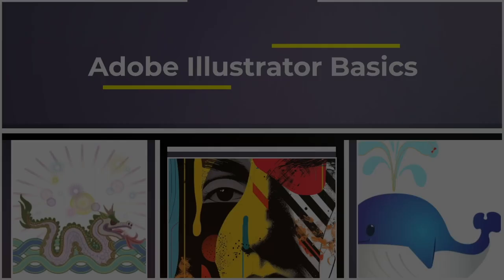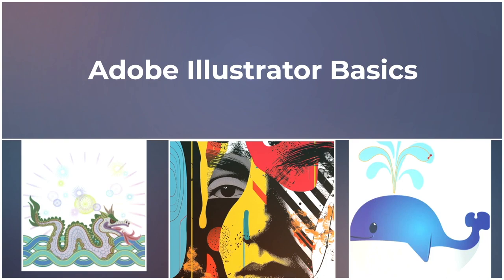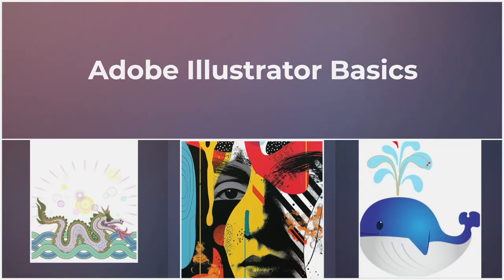ARTDM214 Welcome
This video is a welcome video for students taking the ARTDM214 class at Diablo Valley College.